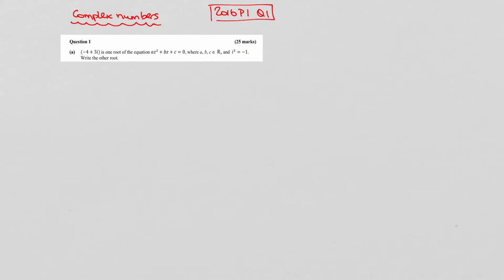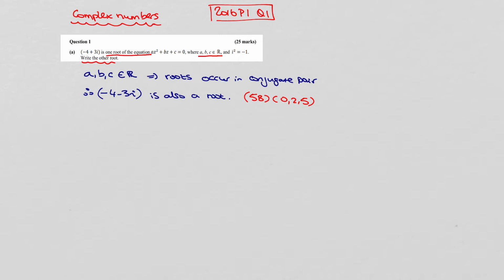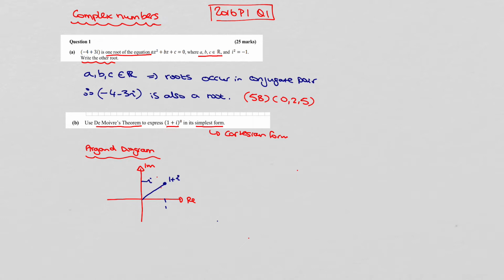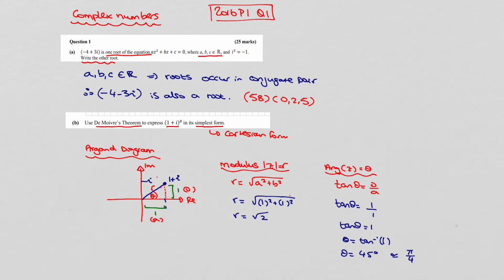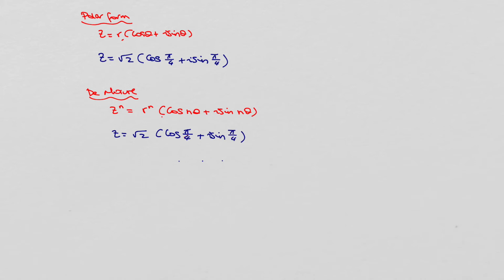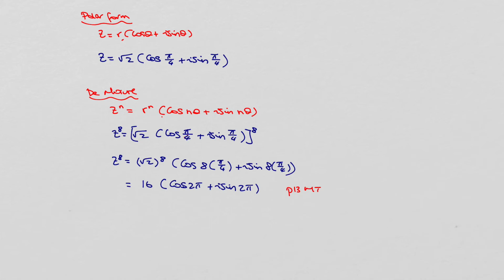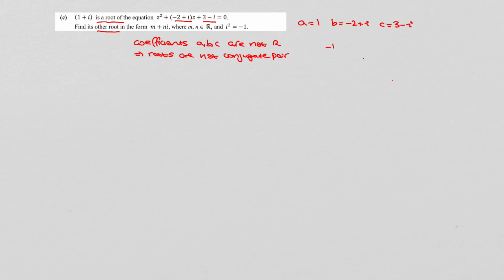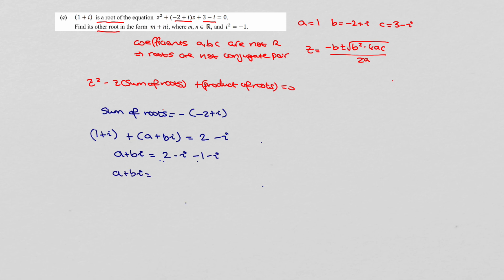2016 P1 Q1 Complex Numbers